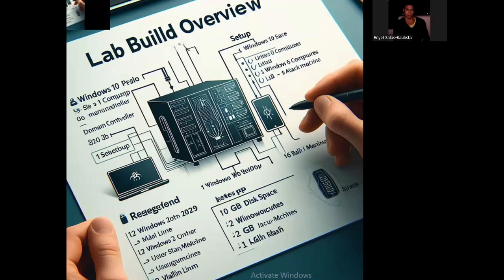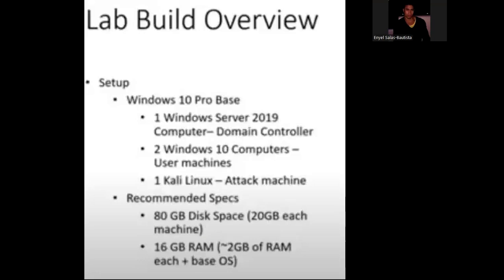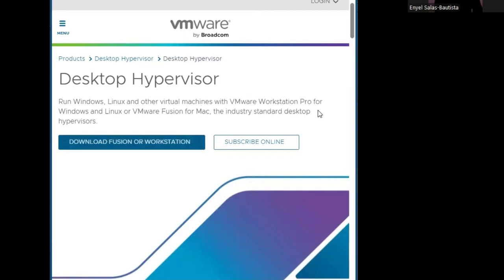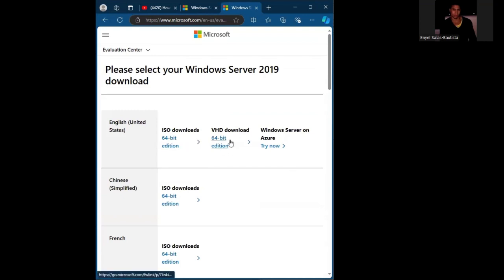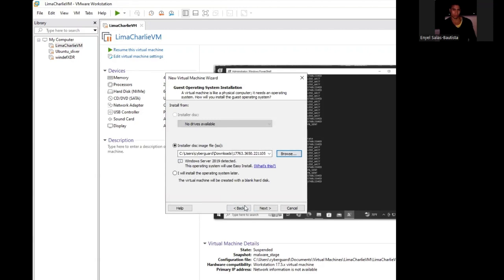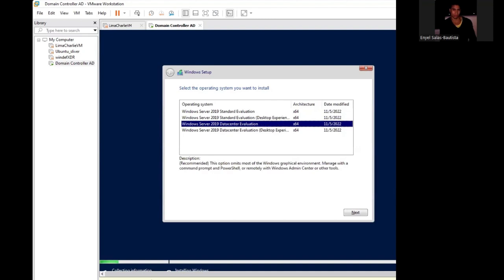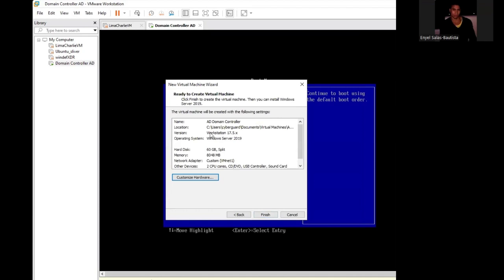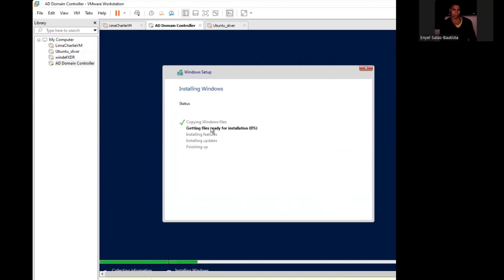P1 Active Directory Server Deployment.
In this video, we guide you through the process of deploying an Active Directory server and configuring a domain controller. This comprehensive tutorial covers all the essential steps to get your Active Directory environment up and running.

Key Highlights:
-Downloading and Configuring Servers: Step-by-step instructions to download and intall VMWare and a windows server 2019.